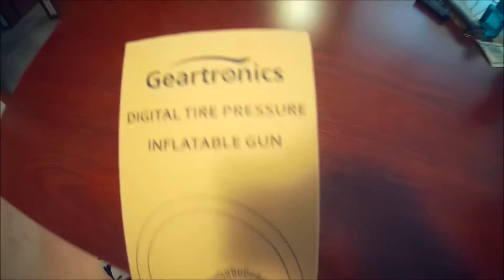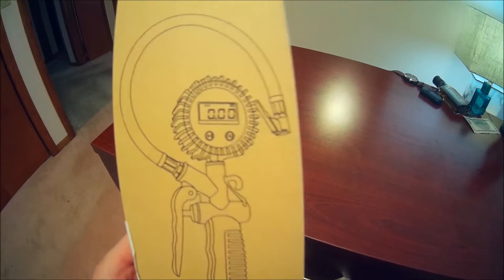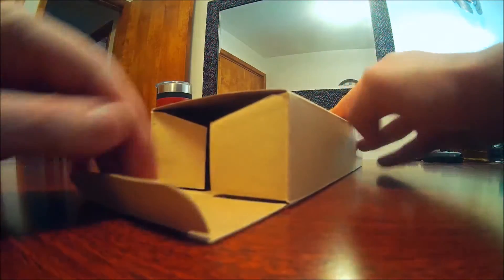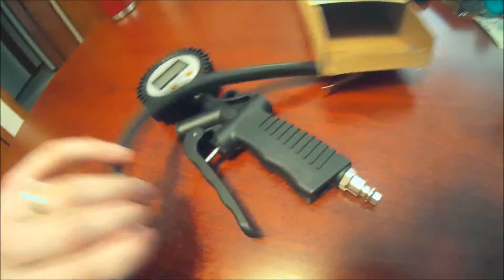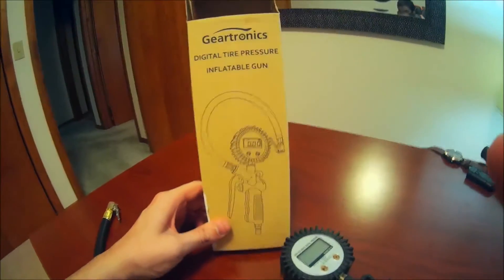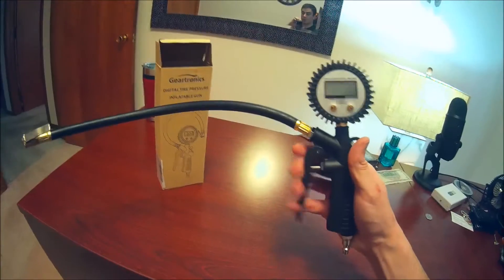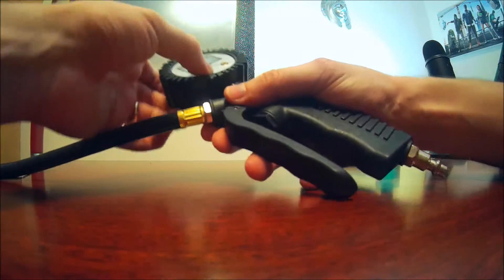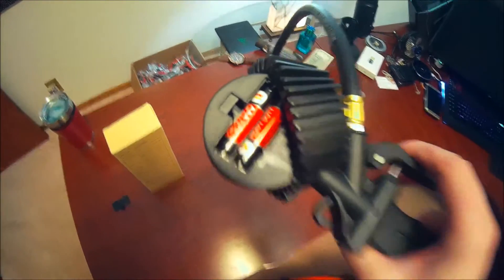Car Tire Pressure Gauge & Compressor Unboxed & Tested By MrAlaNC